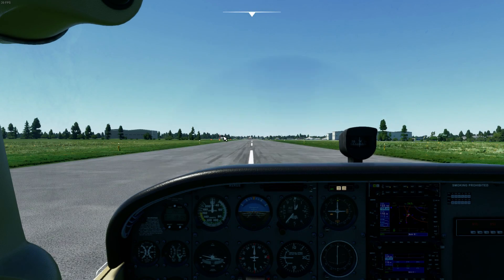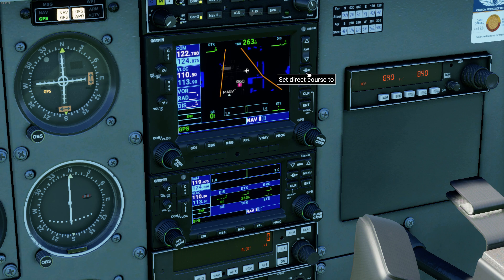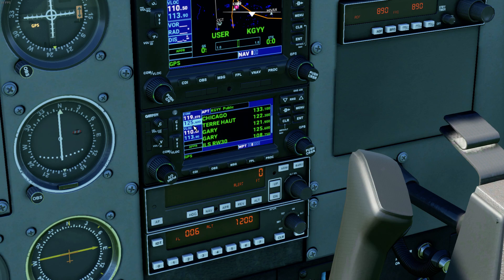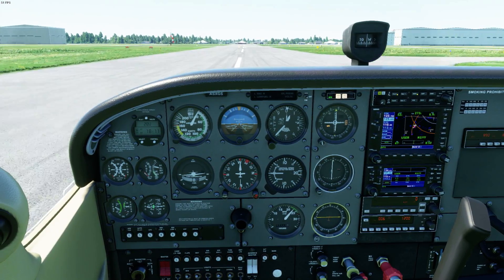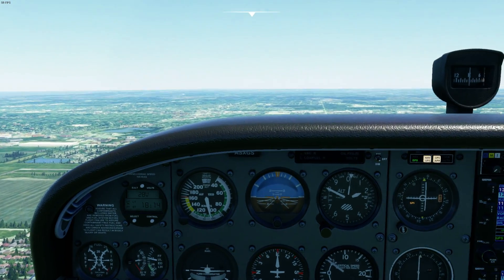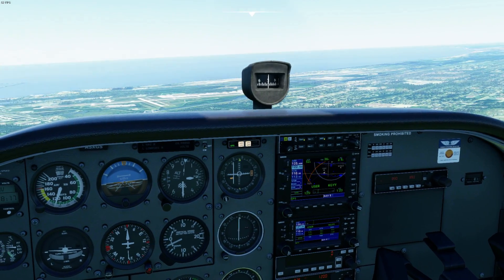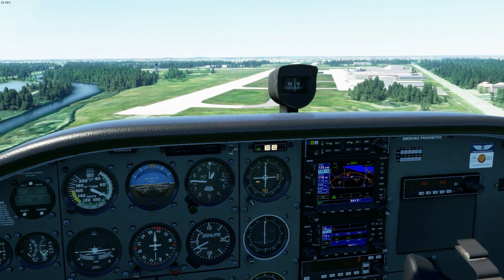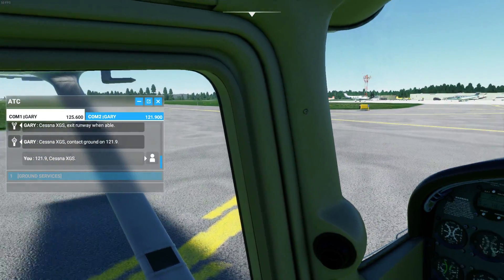REAL-LIFE FLIGHT TRAINING (MSFS 2020) Lesson #2: VFR into TOWERED AIRPORTS (Class D) Cessna Skyhawk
Lesson #2:
 + Please comment with constructive feedback; what should we teach more or less?
 + It's possible that I've made mistakes! Let me know, and I'll fix them!

Self-Critiques:
#1 Oops! It's not clear which frequency is which on the Garmin 530/430
# 2 *Called it runway 36 instead of runway 30.
#3 Pattern at Gary, KGYY is much too close in, resulted in tight base/final.

Hardware:
AMD 3700X @ 3.6gHz
RTX 2060S
16GB RAM
1TB SSD